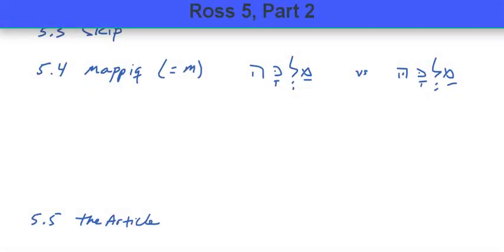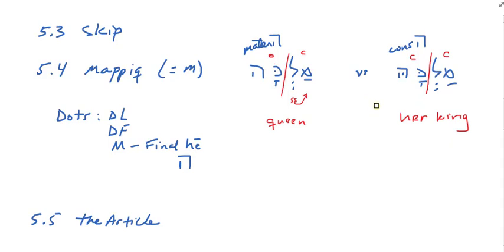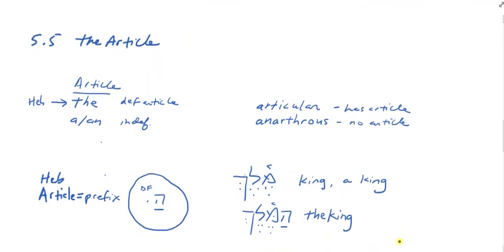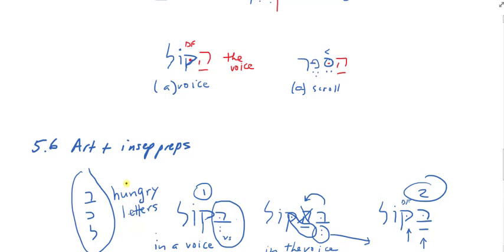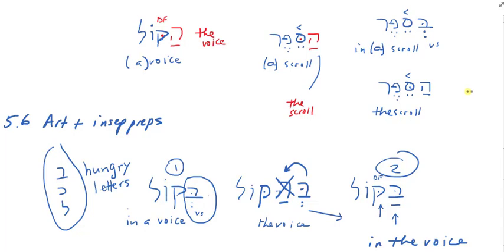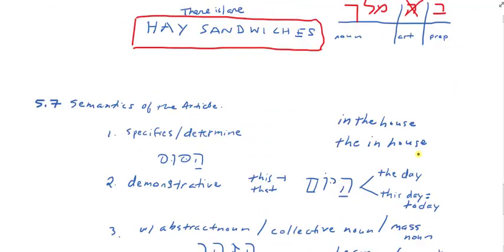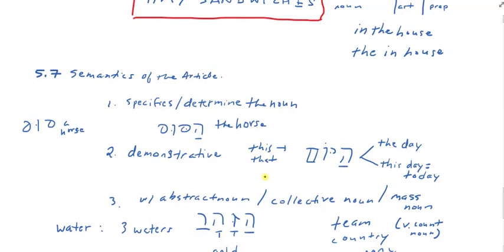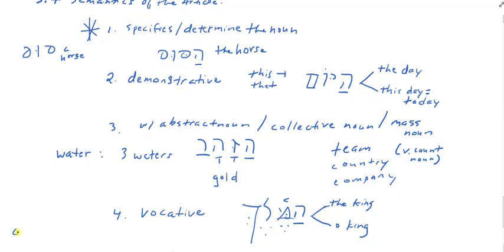Ross Chapter 5, Part 2